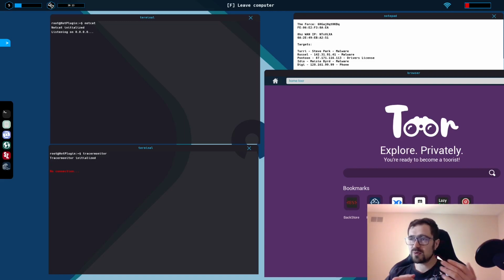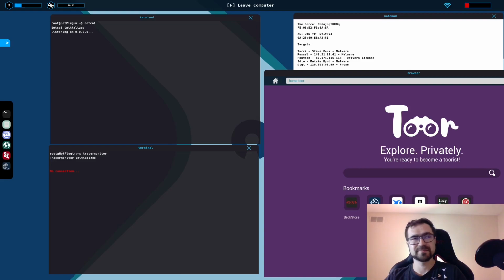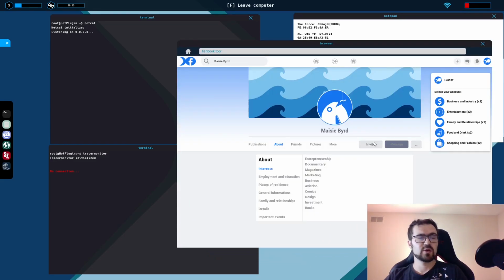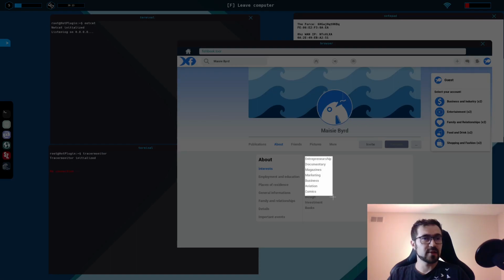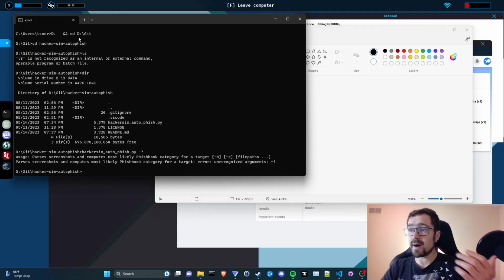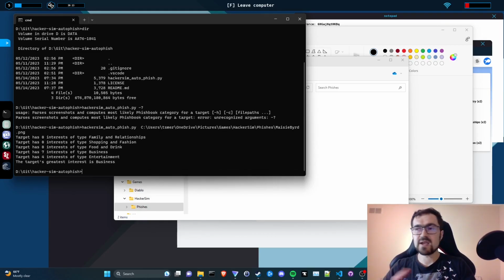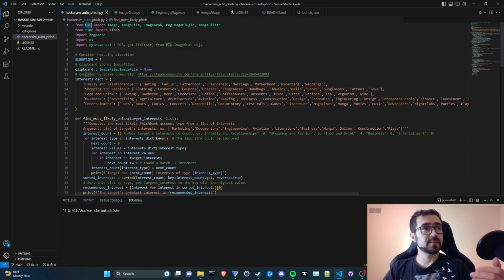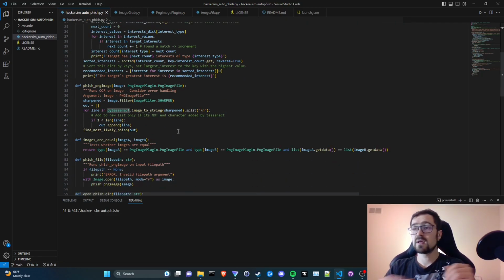Automagic phishing attacks in HackerSim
In this video we take a look at how to do a phishing attack in HackerSim and use hackersim_auto_phish.py to automate the process. The script was forked from the original by Deconkle and is up on GitHub

Need help with automation? Let's get in touch